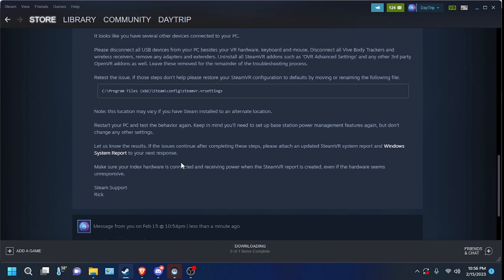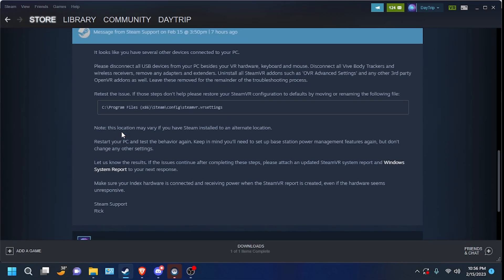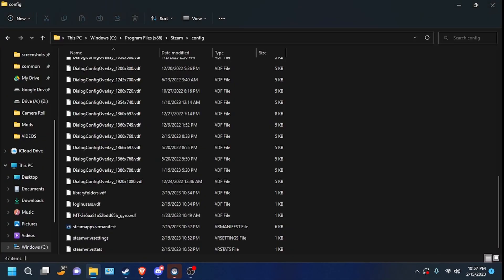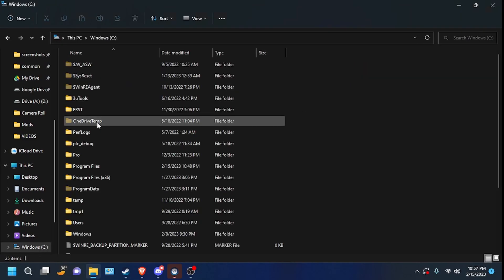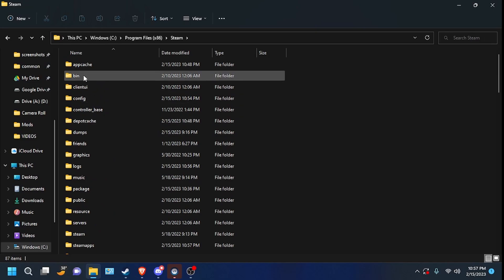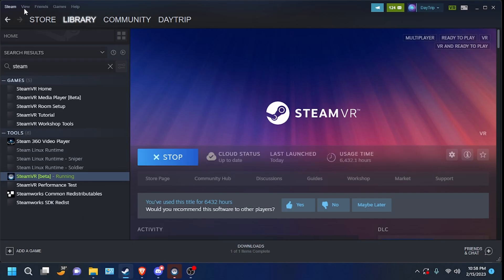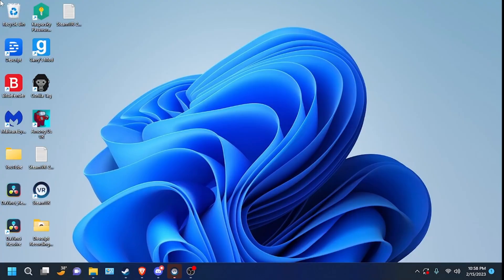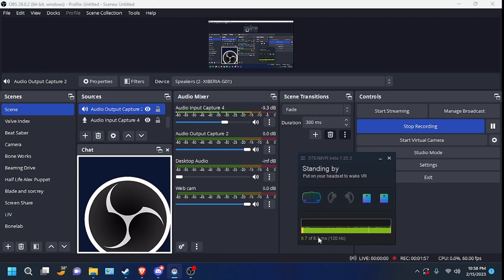How To Fix Valve Index Stutter/ Dropped Frames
This is how you fix You Valve Index dropping frames/Stuttring